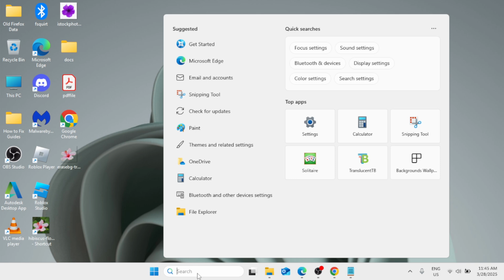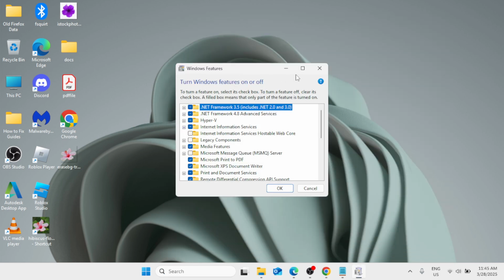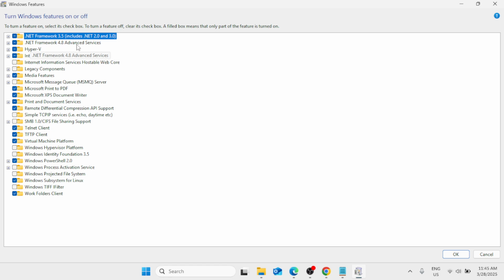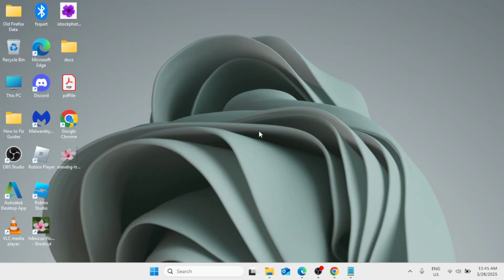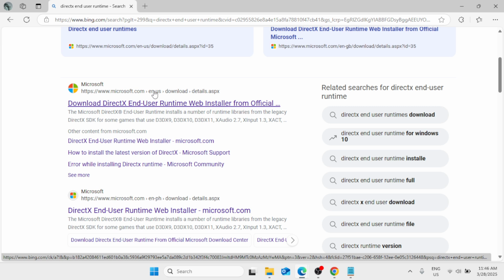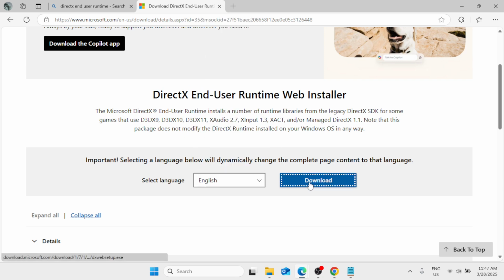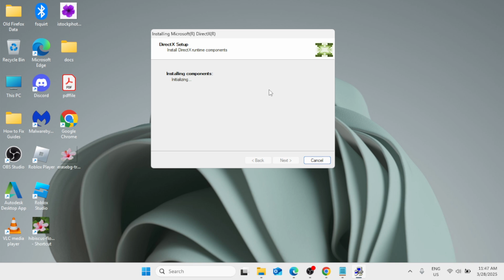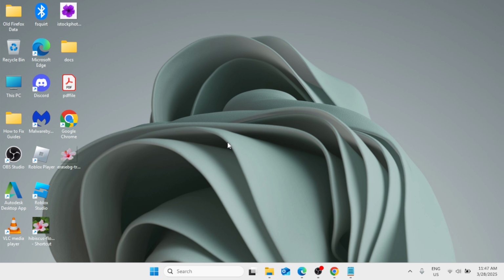How to FIX The Application Was Unable To Start Correctly 0xc00007b GUIDE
Seeing the "0xc00007b" error when trying to open an application in Windows? This frustrating issue can prevent programs from launching properly. In this video, we’ll guide you through an easy and effective way to fix this error. Watch till the end for a complete step-by-step solution!